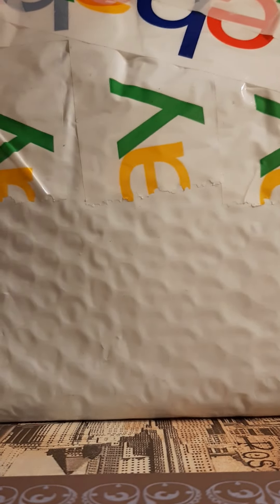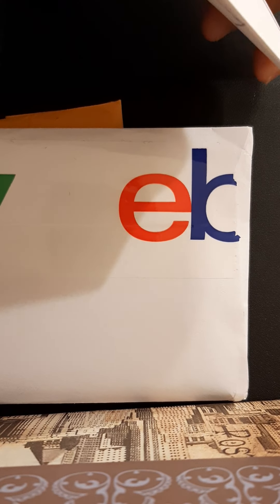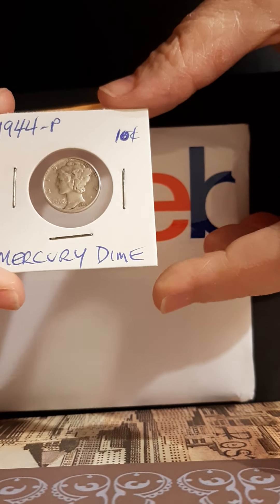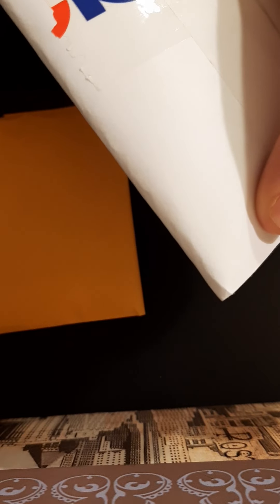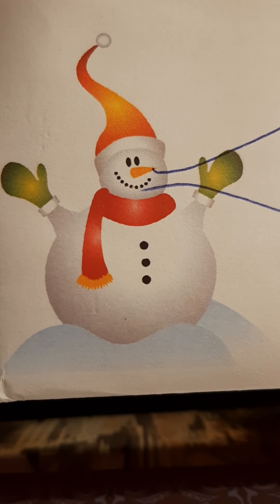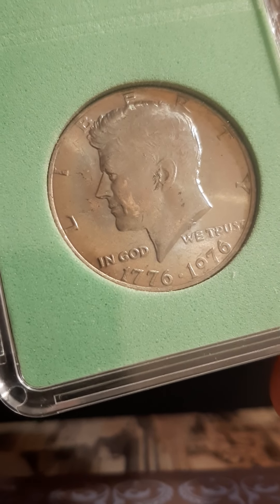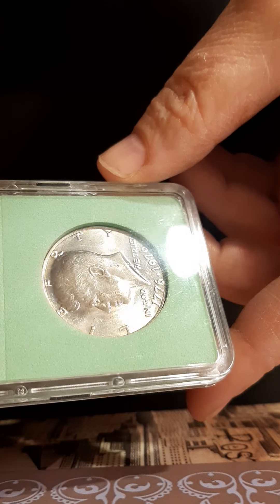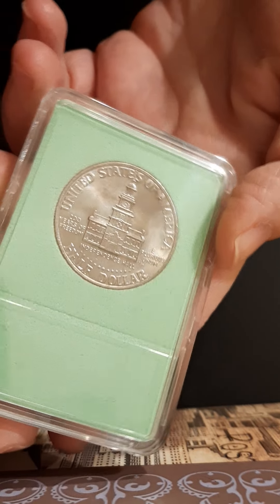Mail call from Cancan's Auction.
Mail call, package from a few auctions from Cancan's. Awesome coins.